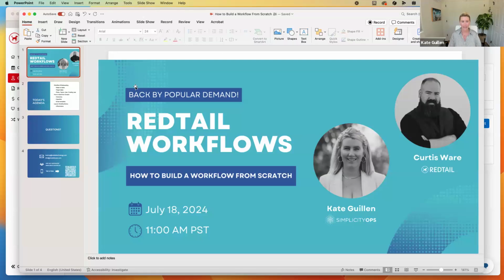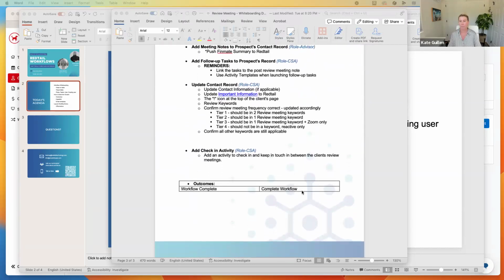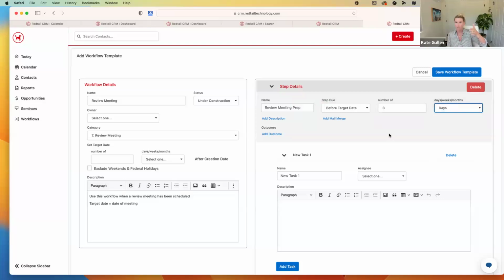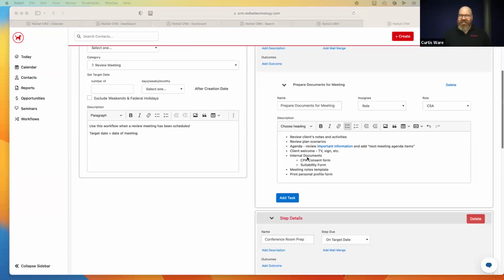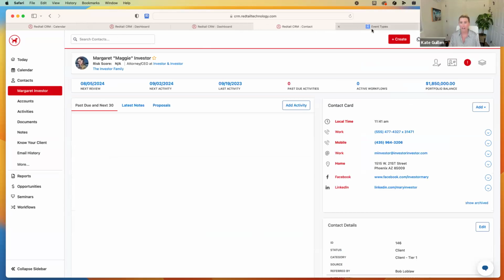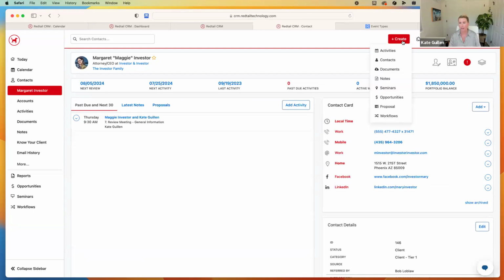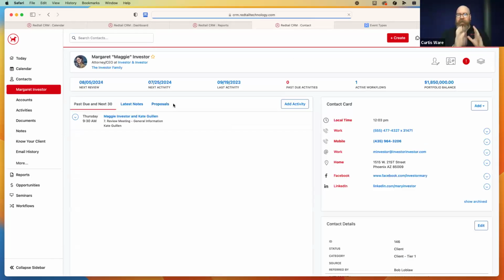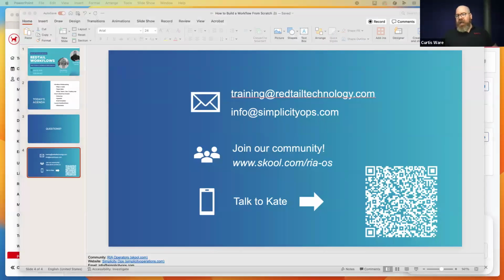How to Build a Workflow from Scratch Webinar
If you know what a workflow is but aren’t sure how to create an efficient one for your practice, this webinar is for you.